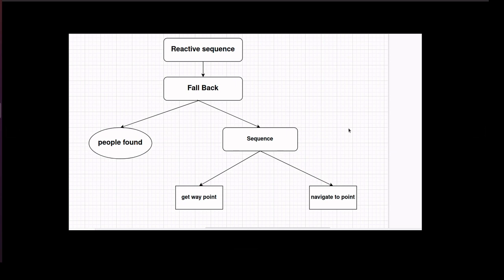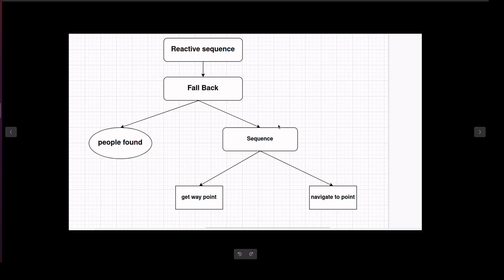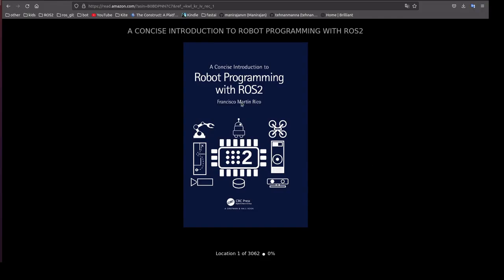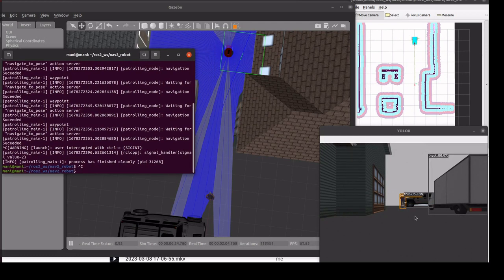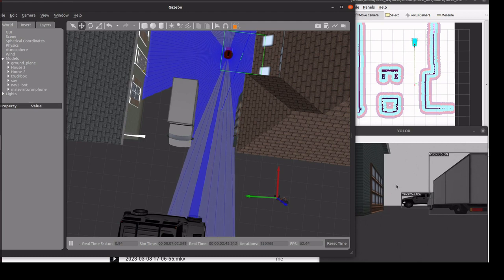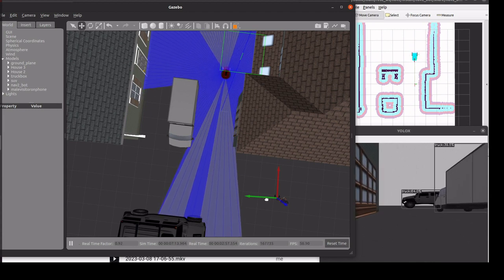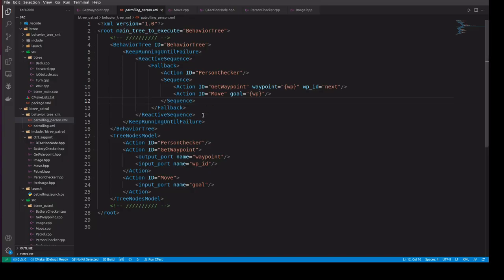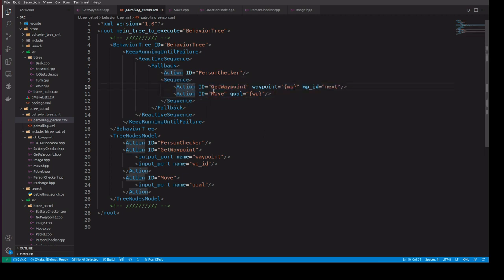Navigate the robot using nav2 behavior tree. ROS 2 and Nav2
Launch nav2 behavior tree to navigate the robot to multiple way points and perform some action when person detected. YOLOX-ROS 2 library used for object detection.